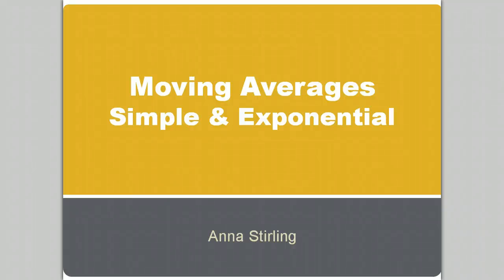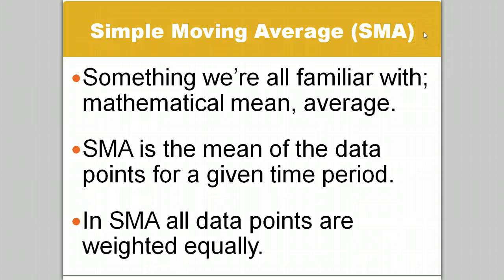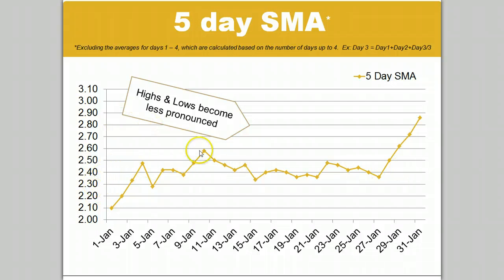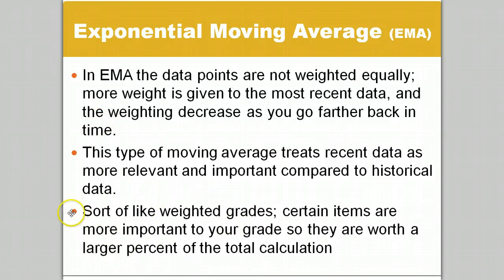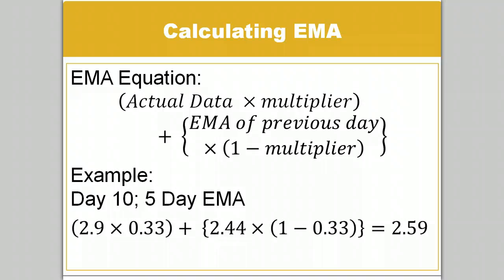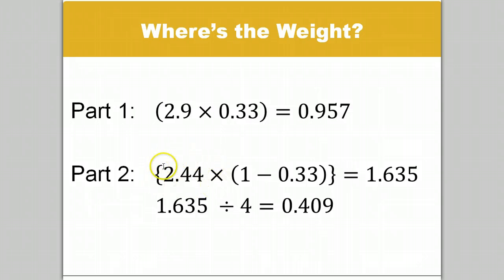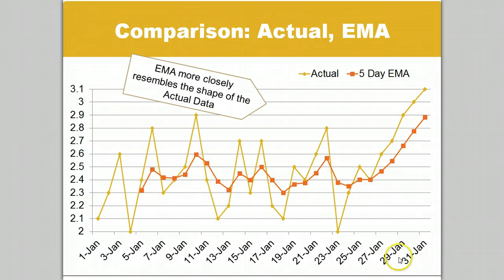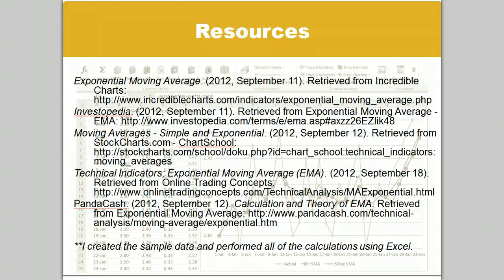Moving Averages - CSUSM OM 305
This video provides a basic explanation of Moving Averages, both Simple and Exponential.  **Recorded for a blog assignment for OM 305 at CSUSM**